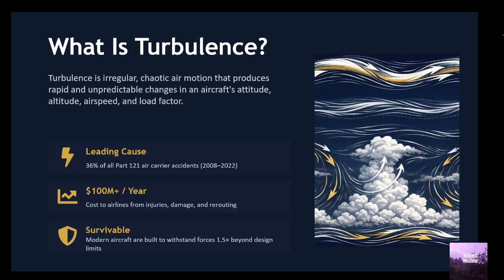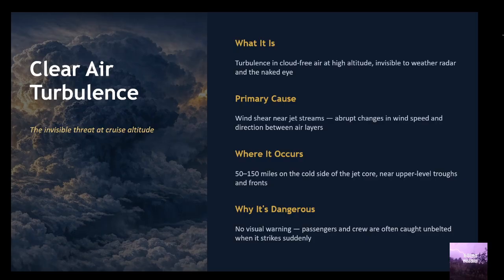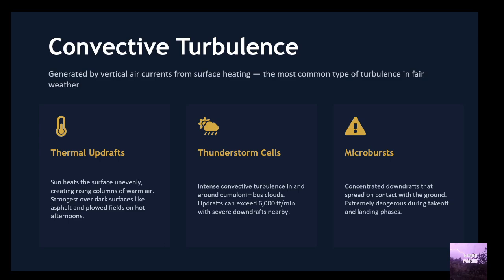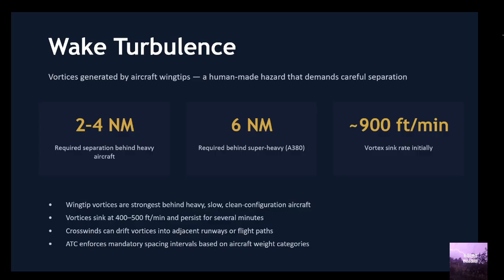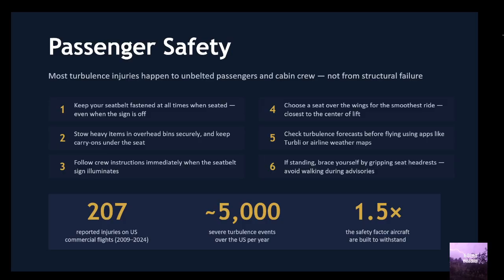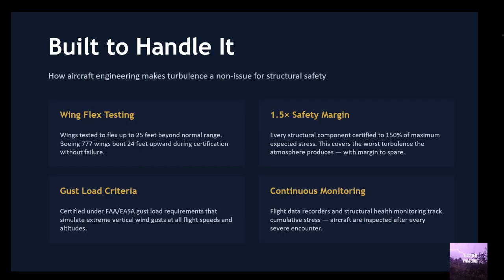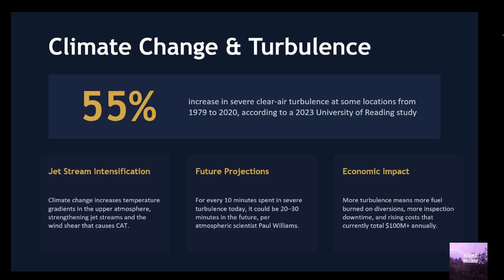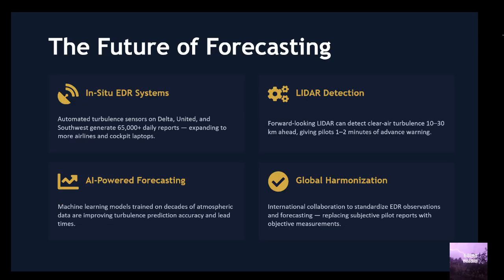Understanding Turbulence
Turbulence is chaotic air movement that disrupts a plane's smooth flight. Caused by changing atmospheric pressure, mountain winds, or storms, it ranges from mild bumps to severe shaking. Modern aircraft are built to handle it safely, but staying buckled in prevents injury from unexpected drops

My name is Keith Capellaro I'm originally from Danbury, CT, but I now live in, Washington State. I have been fascinated with the weather for approximately the past 30 years. I have a Certificate of Achievement in Meteorology 101, Sounding interpretation, Introduction to Hurricane forecasting, Intercepting model data, Intermediate severe thunderstorm forecasting, Intermediate Hurricane forecasting, Hand analyst and Advance Hurricane forecasting from the Weather Academy Also I have a completed the basic and advance Skywarn spotter training course.